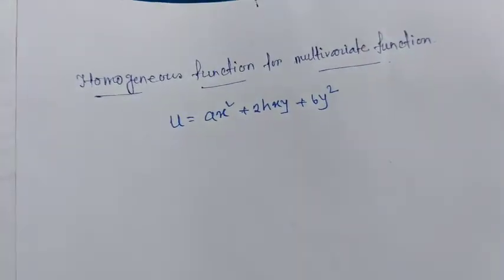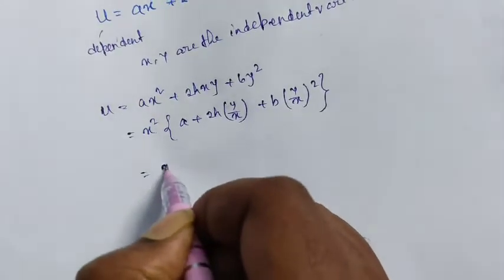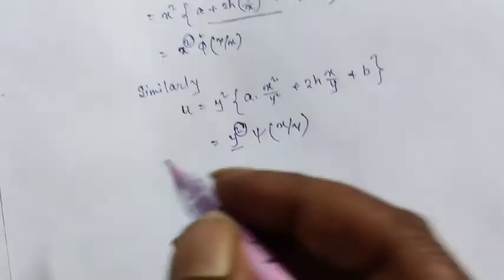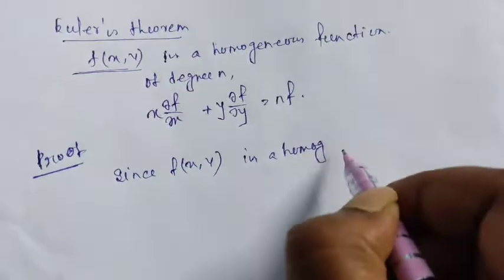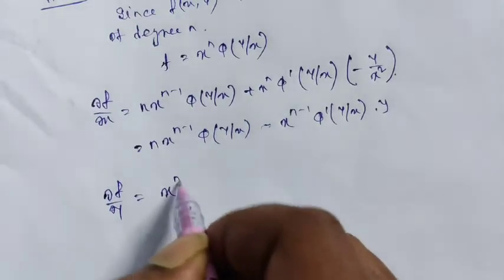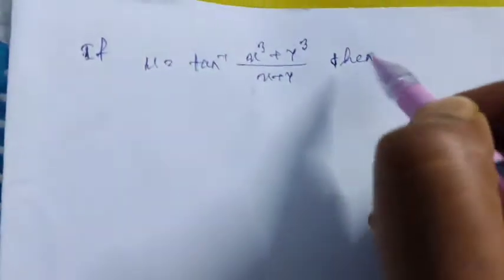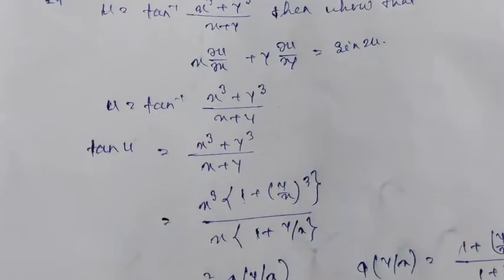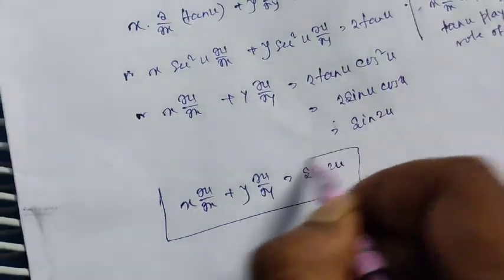Homogenous function_Euler's theorem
engineering mathematmics#Euler's theorem#makaut